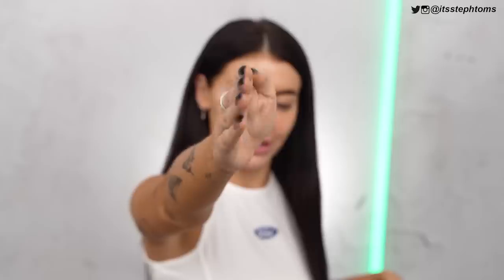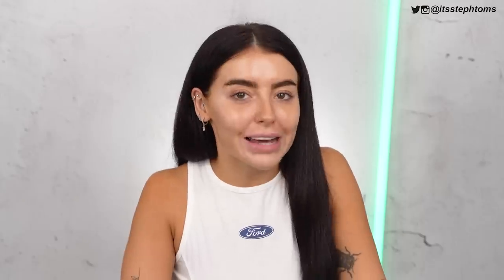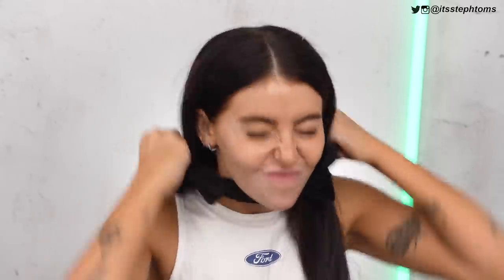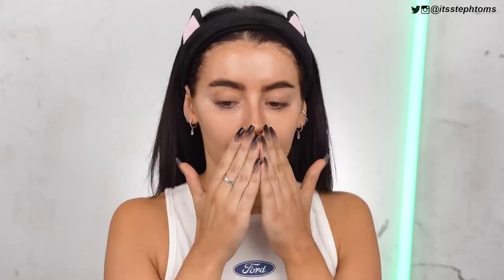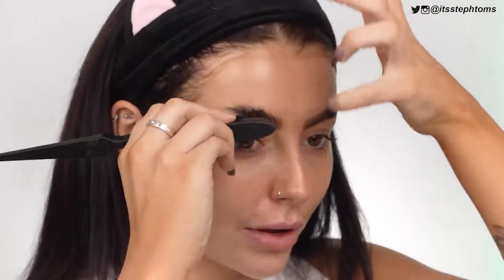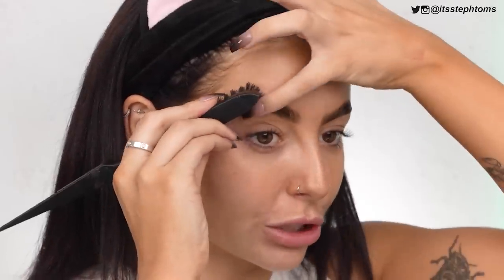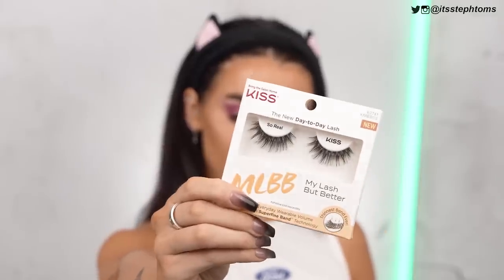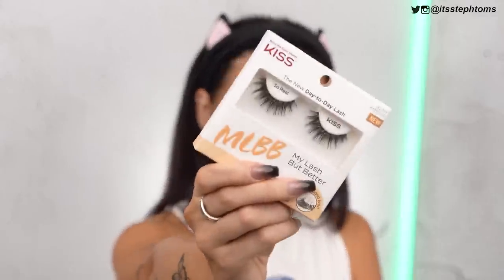Testing NEW Makeup from Boots/Superdrug! (Missguided, Flower Beauty, Rimmel..)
This was an OOOOOLD video that for some reason never got posted (can you tell I've been going through all my uploads lately? lolz) BUT I figured I'd post it anyway incase any of you wanted reviews on any of these products!  I've got SO many videos coming your way and I'm back on a roll with constant uploads again yay! Let me know what brands/products you want me to try out in future videos :) love u bye xxx

PRODUCTS USED:
Missguided Come @ me brow
Barry M Fresh Face primer
Maybelline Superstay Active Wear
MUA Shimmer setting spray
Rimmel lip liner
NYX Juicy Secret lip gloss
Flower Beauty eyeshadow palette
Flower Beauty lash Warrior mascara
KISS My Lash But Better lashes

Steph Toms
c/o M&C Saatchi Social
36 Golden Square
London
W1F 9EE